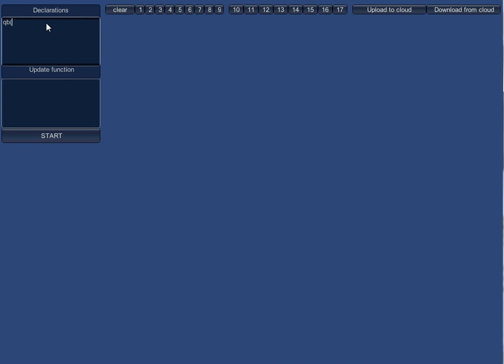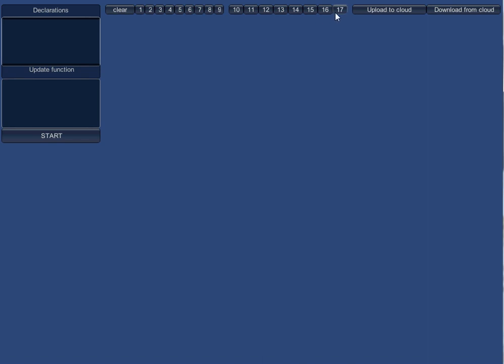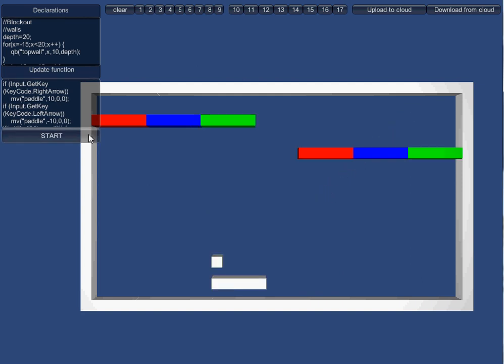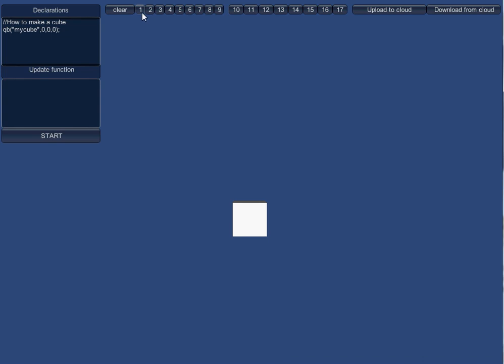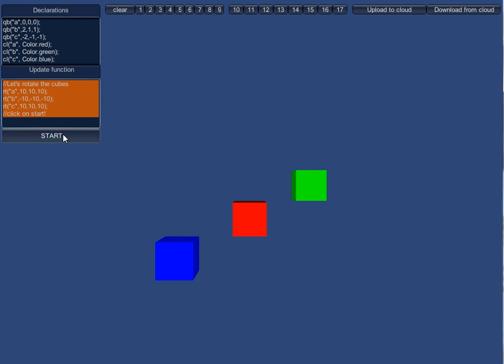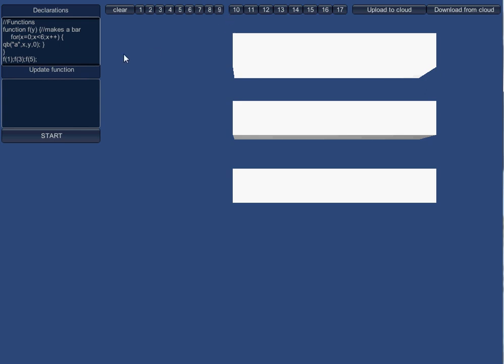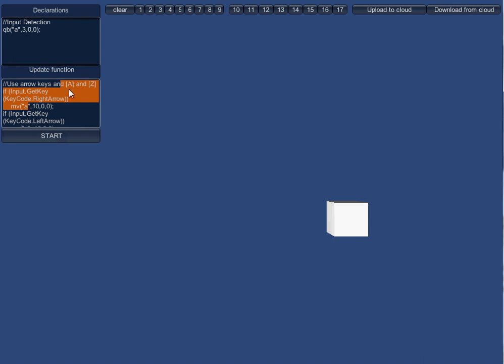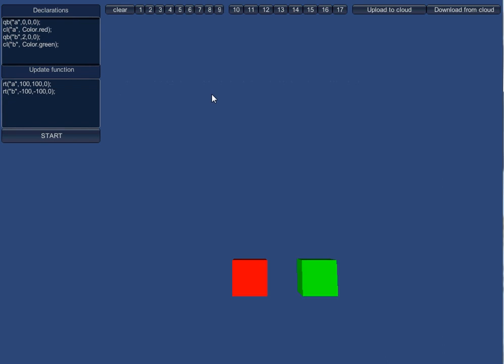3dpl The 3D programming language. Learn programming while having fun and making 3D games!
3dpl (3D Programming Language), An educational real-time interpreted language based on Unity3d's JS for new programmers to learn programming and 3D game programming at the same time, and while having fun!
It includes 18 tutorials, which include how to make a simple cube how to color the cubes how to make 3D brakeout(arkanoid) and how to make a 3D space first person shooter.
Also you can upload your programs to the (cloud server, still in development stage) and enjoy a huge library of programs made by other users!

Major Update!!! 3dpl Beta 1
Updates include:
Debug information
Maximizeing/Minimizing the code window
Example 18 A Fist peron 3D platformer
Proper Load and Save dIalogs
MessageBox
InputBox
Camera collision detection with cubes